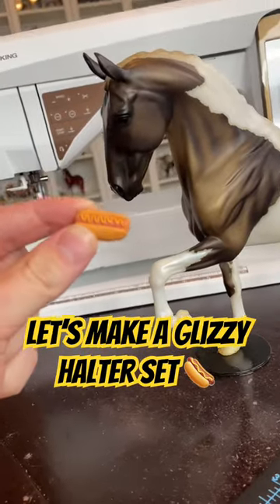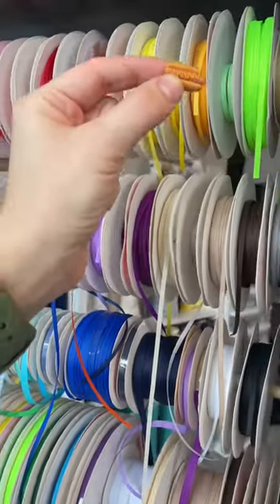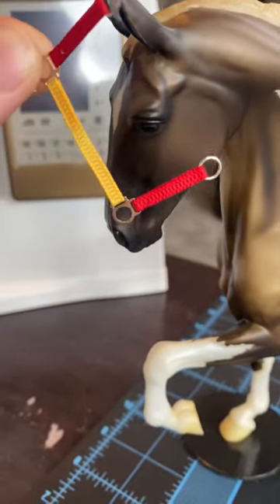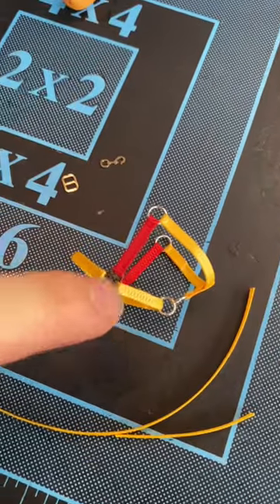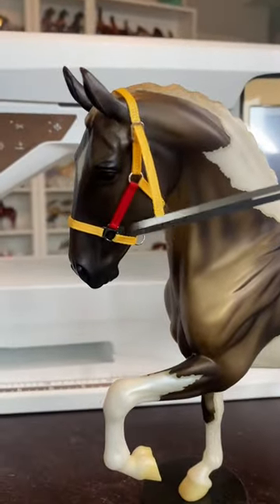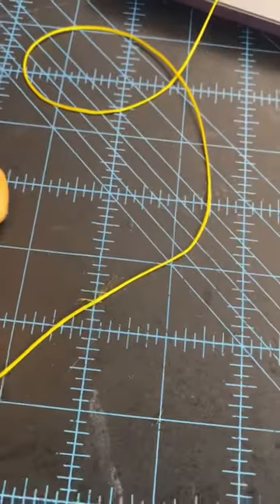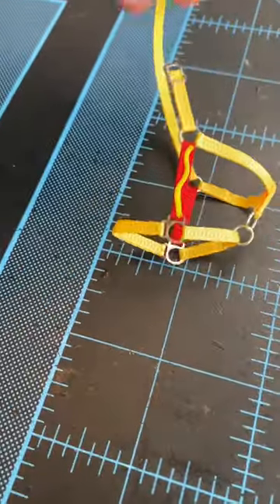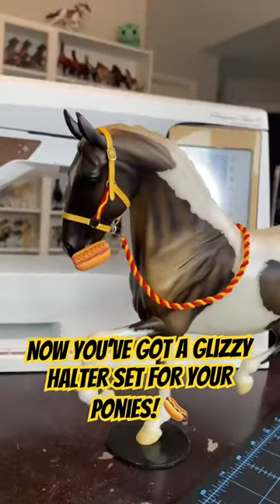WHO DOESN’T WANT A GLIZZY HALTER SET FOR THEIR breyer ?! 😭😂